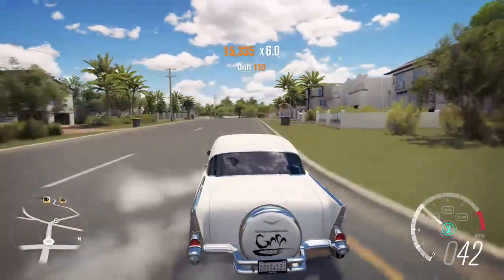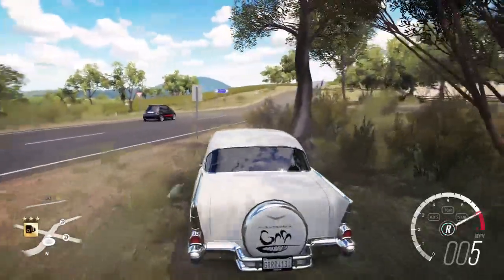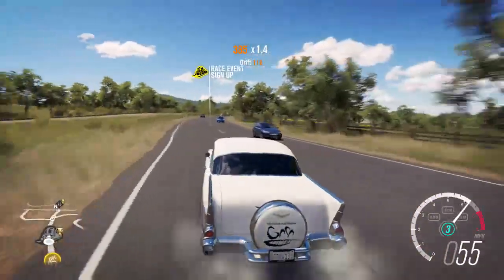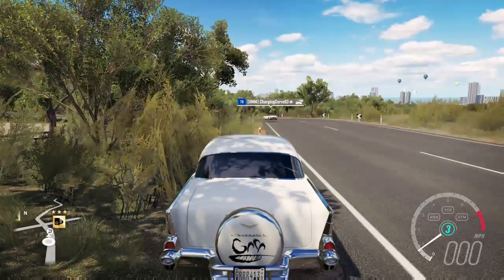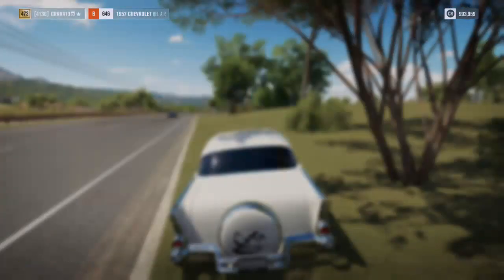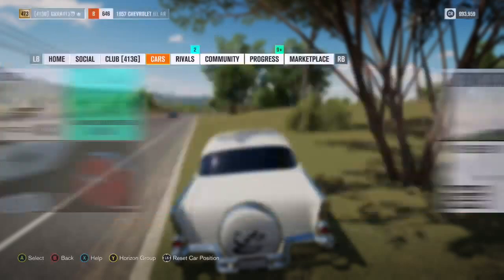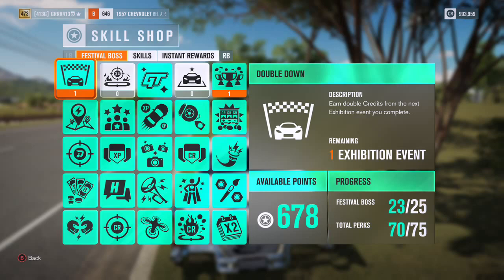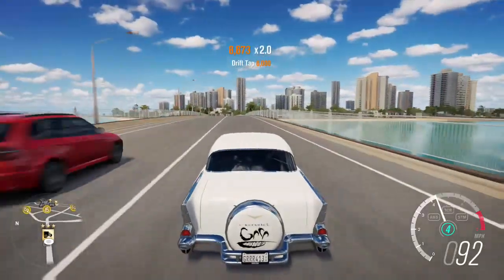Forza Horizon 3 When to Switch From Experience to Credit Boost on Goliath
I went ahead and did the math and calculated when you should switch to Credit Boost Horizon Edition cars from experience boost Horizon Edition cars.
Graphing calculator- Graph the two equations together and look where they cross. You will have to zoom out to find it.
Equations
Normal  1.      y=86920+(43460*D)+(43294*C)+(((38331+(3*S)+(34847*P))/x)*32844)
 2.       y=43460+(43460*D)+(43294*C)+(((73178+(3*S)+(34847*P))/x)*32844)

VIP 1.     y=86920+(43460*D)+(43294*C)+(((38331+(3*S)+(34847*P))/x)*57917)
 2.     y=43460+(43460*D)+(43294*C)+(((73178+(3*S)+(34847*P))/x)*57917)

C=Lineup credit Multiplier
P=Lineup Experience Multiplier
D=Difficulty and Assist Multiplier
S=Skill Xp

Twitter.com/grrr413
Facebook.com/grrr413
Instagram.com/grrr413